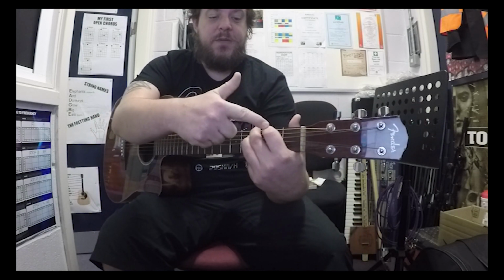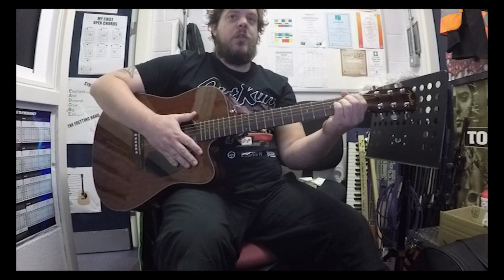Simple Chords and Changes - Em, Am, C and G Video